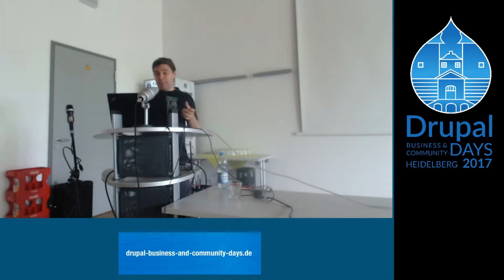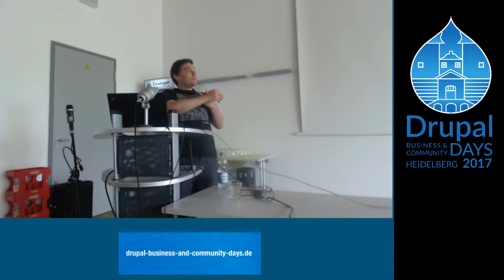Custom Entities - it's easier than you think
Speaker: ekes

Not everything really wants to be shoehorned into a new content type or vocabulary. Not everything even wants to be content, it may be configuration that can be controlled with config management. Creating custom entities allows you to make a more logical data model. They give you much more direct flexibility without having to make alterations to routes, forms, events... Your code becomes collected together more logically, and easier for others to read.

Building custom entities is also a great way to learn your way round the Entity API. As you are inheriting classes, you really don't need to know it all before you start. Better still: there are tools to do all the basics for you. If you knew creating entities in Drupal 7, this is a completely different, and much much easier, world.

​This session will: Introduce you to creating custom entities and why you might want to create them; Point out some common additional features you may need to implement for them; Showing practical examples we'll look, and possibly introduce you to, parts of the Entity API that you can use for customised functionality. There will be code, there will be annotations, so some understanding of PHP is helpful here, however the steps on the way will be explained.